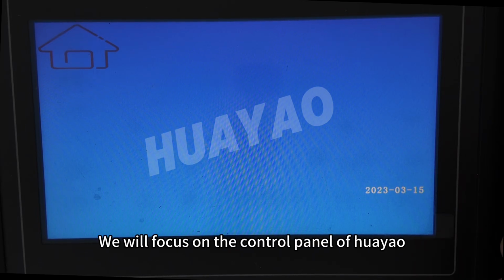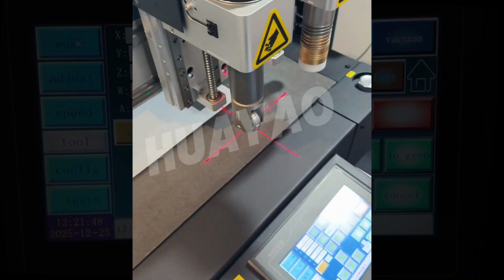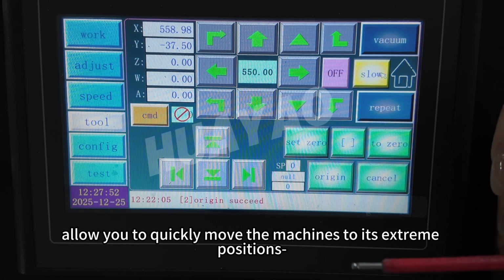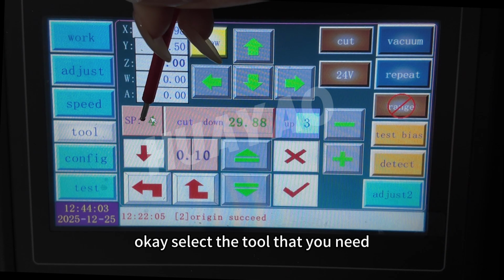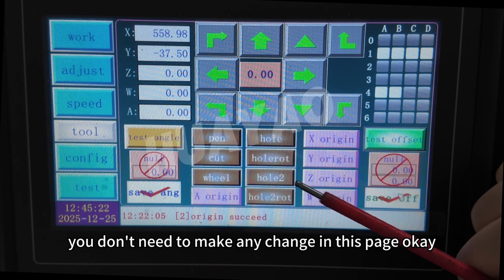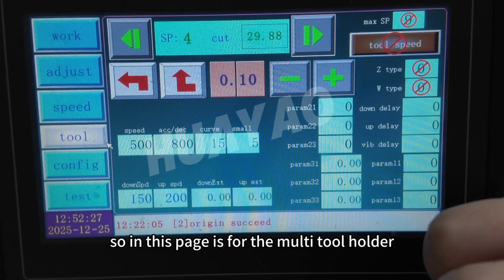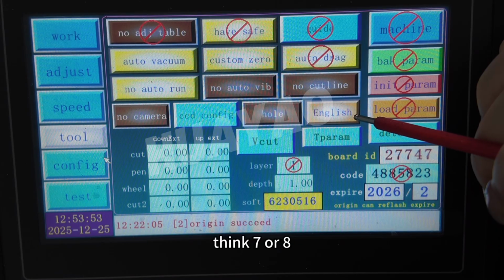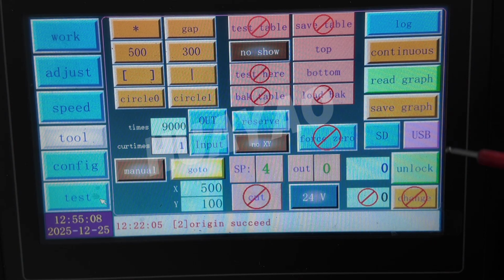Operation Guide for the Control Panel of HUAYAO Digital Cutting Machine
【Wenzhou Huayao CNC Technology Co., Ltd.】is a professional manufacturer of digital cutting machines. We are committed to providing our customers with reliable equipment and comprehensive technical support.